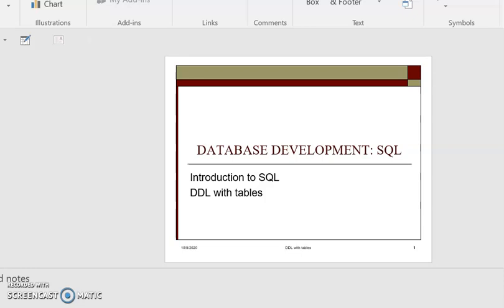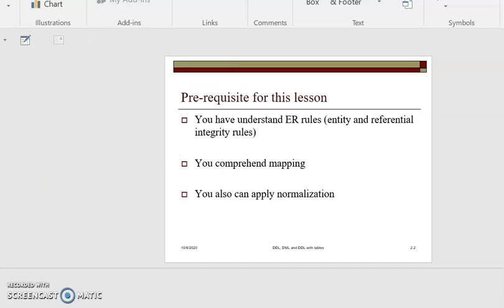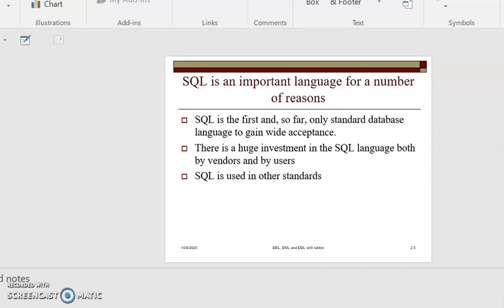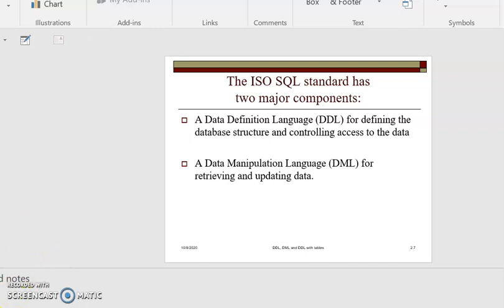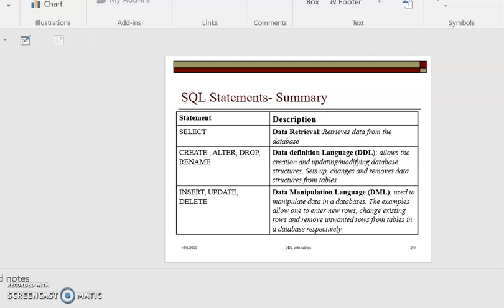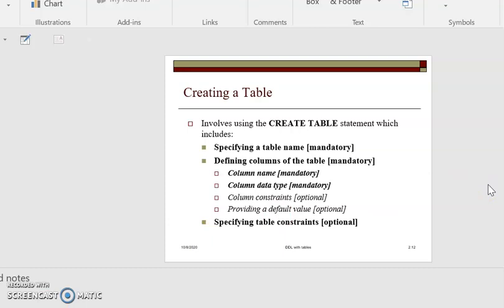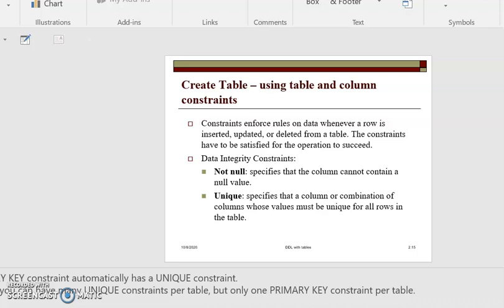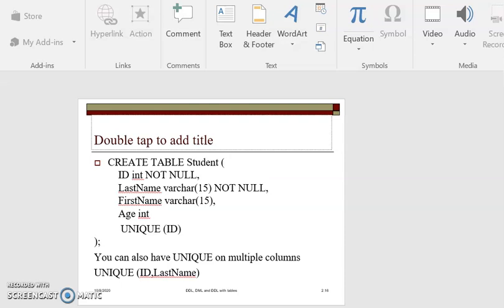Lecture 9 SQL DDL - Theory - Part 1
This video introduces you to database development specifically Structured Query Languages